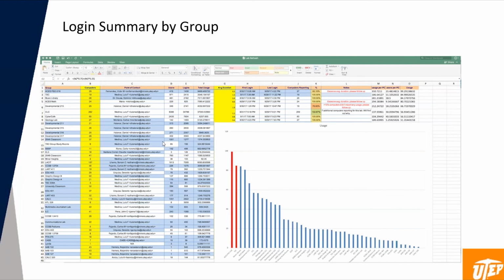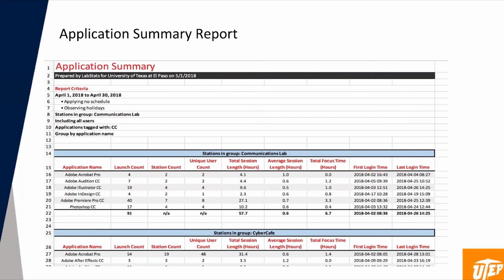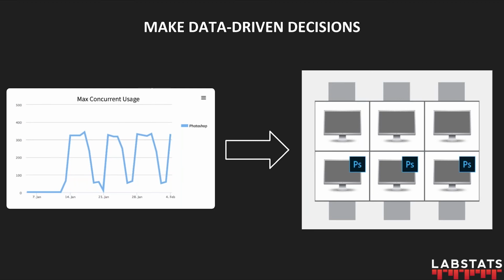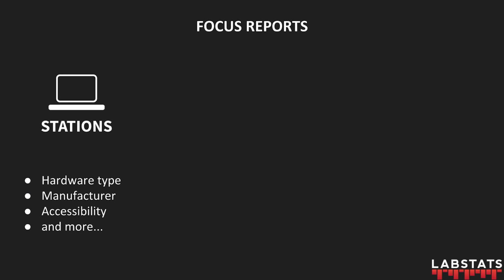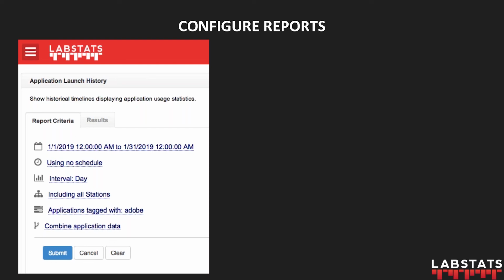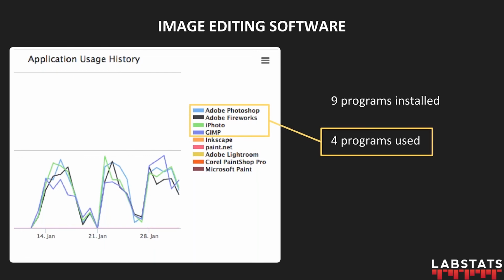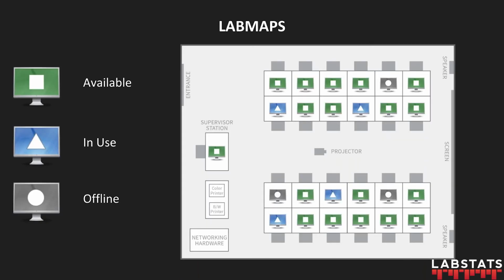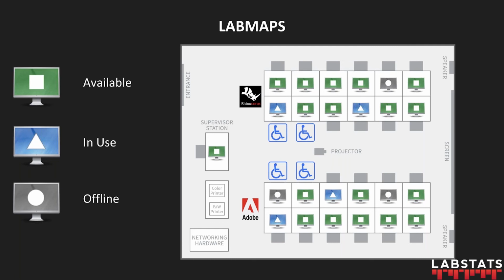LabStats Webinar: Tracking Resource Usage to Save Money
Hear how one university saved tens of thousands of dollars by using LabStats to track computer lab usage and learn how you can save thousands by optimizing your computer labs.

Why it’s important to know how students use your computer labs
How to apply data to decisions like replacing hardware or reducing software licenses
How to make the most of restrictive budgets and potentially save thousands

Featured Speaker
Lizette Gameros
Director of Support Services
University of Texas at El Paso

Lizette oversees 40+ labs and over 1,400 computers, along with a wide range of IT services and support teams. She has used LabStats for 9 years and is passionate about helping universities make the most of their IT budgets.